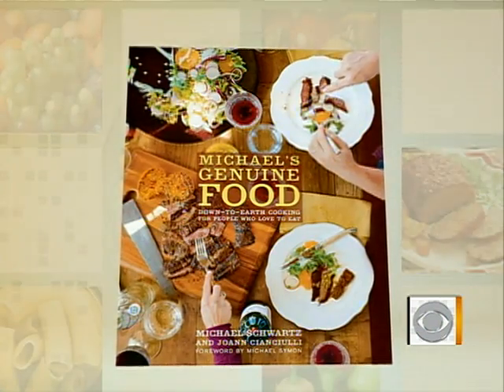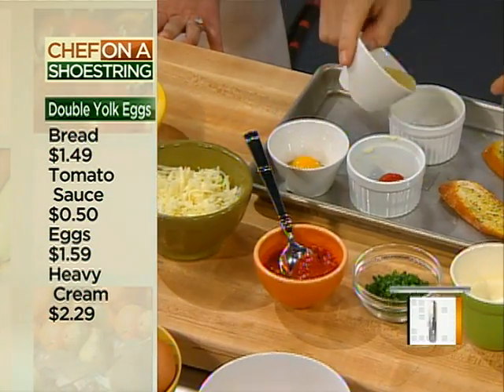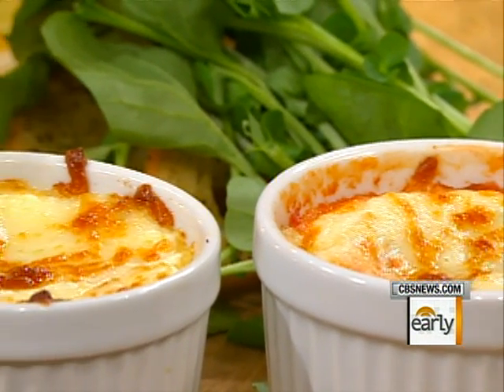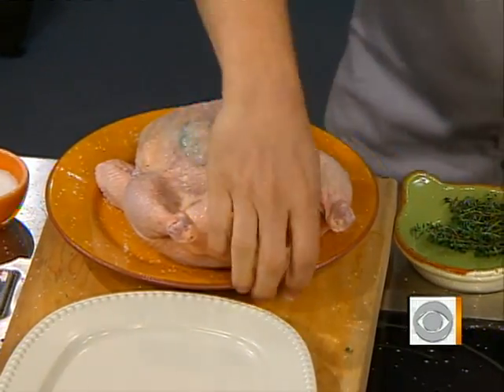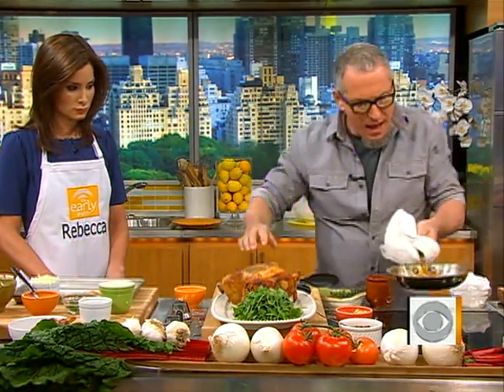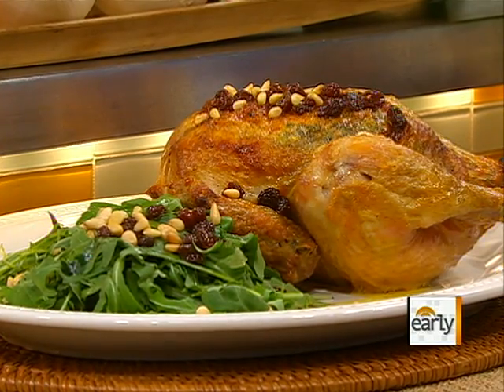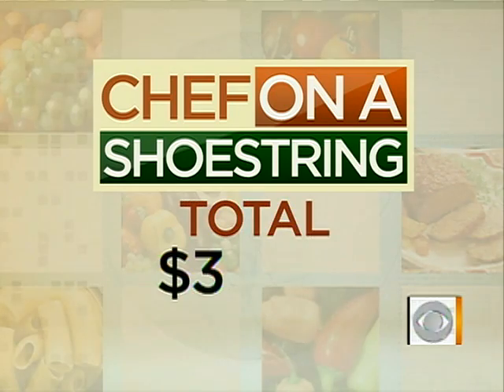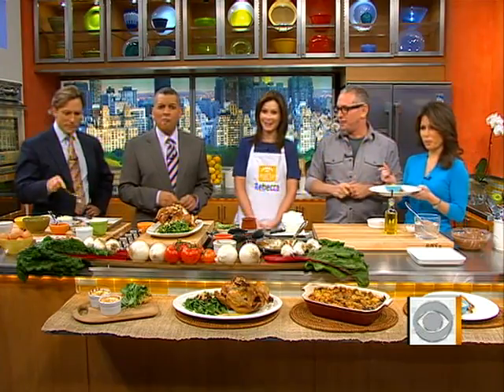Roasted chicken and cremoso parfaits on a shoestring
Chef Michael Schwartz of Michael's Genuine Food and Drink in Miami took "The Early Show's" chef on a shoestring challenge where he prepared a whole roasted chicken with panade, double yolk eggs, and a milk and chocolate cremoso parfait for under $40.